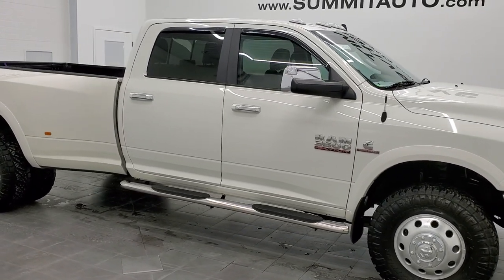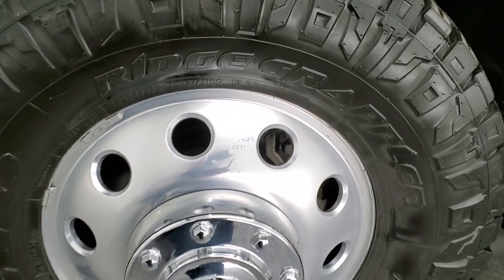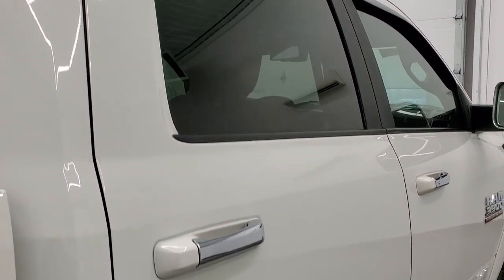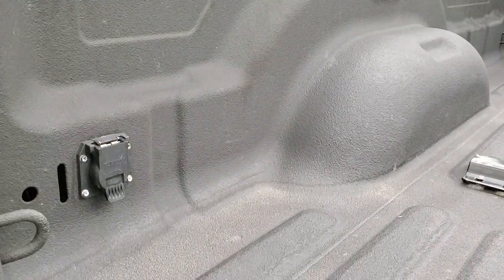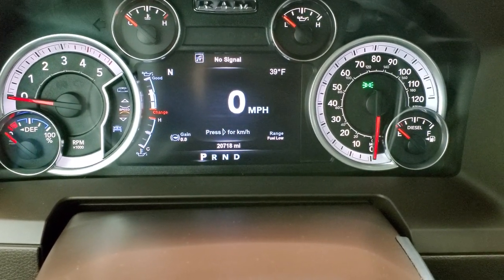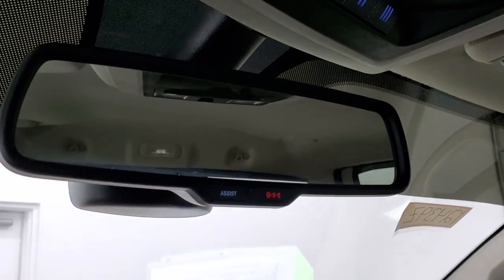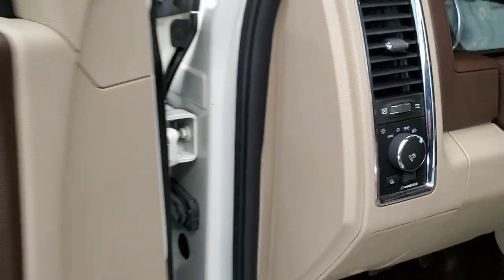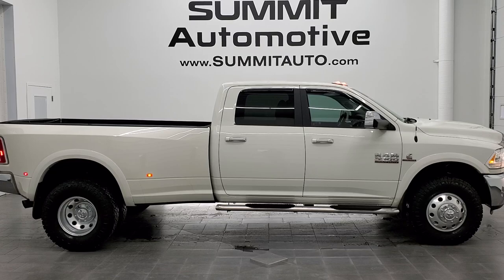2017 RAM 3500 LARAMIE CREW LONG DRW CUMMINS DIESEL PEARL WHITE WALKAROUND OVERVIEW 12439Z SOLD!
This 2017 RAM 3500 LARAMIE CREW LONG DRW CUMMINS DIESEL IN PEARL WHITE FOR SALE IN FOND DU LAC OSHKOSH WISCONSIN 54935 is the vehicle we did walk around review of today.

Thank you for checking out this video of this 2017 RAM 3500 LARAMIE CREW LONG DRW CUMMINS DIESEL IN PEARL WHITE FOR SALE IN FOND DU LAC OSHKOSH WISCONSIN 54935

STOCK: 12439Z
PRICE: $68,999
MILES: 20,621
MAKE: RAM
MODEL: 3500
VIN: 3C63RRJLXHG567041
LOCATION: FOND DU LAC OSHKOSH WISCONSIN, 54937 TRUCKS ON 41

1 OWNER! CLEAN TITLE HISTORY! 6.7 Liter Cummins Diesel, Full Four Door Crew Cab, Long Box 8 Foot Longbox, Dual Rear Wheel Dually DRW, Laramie Package, 6 Speed Automatic Transmission with Optional Manual Tap Shift, Turn Dial 4x4 Four Wheel Drive 4WD, Factory GPS Navigation System, Reverse Backup Camera Rearview Camera, Non Smoker, Dual Power Air Conditioned Ventilated and Heated Seats, Tan Leather Seats, Bucket Seats, Memory Driver's Seat, 2nd Row Heated Seats, Full Towing Package with Receiver Trailer Hitch, Wiring and Transmission Cooler Tow Package, Factory Brake Controller, Fifth Wheel Bedrails 5th Wheel , Factory Exhaust Brake, Fold Up Tow Mirrors, Heat Power Mirrors, Power Fold in Power Mirrors with Built-in Directional Signals, Electronic Stability Control Traction Control ESC, 3.73 Gears with Anti-Spin Differential, Nitto Ridge Grappler LT285/75 R17 Tires, Polished Aluminum Rims Premium Wheels, Four Wheel Disc Brakes, Westin Chromed Stepbars, Spray-in Bedliner, Bedrail Covers, Bug Shield, Clearance Lights, Fog Lights, LED Running Lights, Projector Lamp Headlights, Sonar with Front and Rear Bumper Sensors, Locking Tailgate, Chrome Trimmed Grill, Chrome Trimmed Mirrors, Fender Flares, Vent Shades, AM / FM Radio Tuner, Sirius/XM Satellite Radio Capabilities Sirius / XM, Uconnect 8.4AN System 8.4 Inch Touchscreen with AM/FM/BT/ACCESS/NAV, 7-Inch Multi-View Display, Alpine Premium Audio Sound System, 911 Assist System, U Connect Hands Free Bluetooth Hands-Free Phone System Blue Tooth, Auxiliary MP3 Jack Portable Audio Connection, Factory Subwoofer, SD Card Slot, USB Jack Portable Audio Connection, Enter-N-Go System Keyless Entry System, Keyless Entry with Factory Remote Start, Push Button Start, Power Sliding Rear Window, Adjustable Height Seatbelts, Driver and Passenger Front Air Bags, L.A.T.C.H. Child Safety System, Side Curtain Air Bags SRS Safety Restraint System, Heated Steering Wheel Multi-Function Steering Wheel Controls, Homelink System with Three Programmable Buttons for Garage Doors, Lighting Systems & Security Systems, Compass, Outside Temperature Display and Mileage Display, Dual Multi-Zone Climate Control , Factory Floormats, Woodgrain Dash And Door Trim, Air Conditioning AC, Cruise Control, Power Locks, Power Windows, Tilt Steering Wheel, Automatic Headlights Autolamp, 115V / 150W Auxiliary Power Outlet, 5 Year / 100,000 Mile Remaining Powertrain Factory Warranty, Whichever Comes First, White Pearl, ONE OWNER! CLEAN AUTOCHECK! Very clean inside and out! This is one of the sharpest 2017 Ram 3500 crewcab longbox drw Cummins Diesel trucks we have ever had on our lot! Make your move before this super clean 4wd is gone!

STOCK: 12439Z
PRICE: $68,999
MILES: 20,621
MAKE: RAM
MODEL: 3500
VIN: 3C63RRJLXHG567041